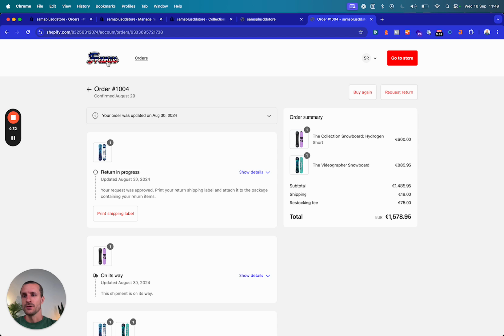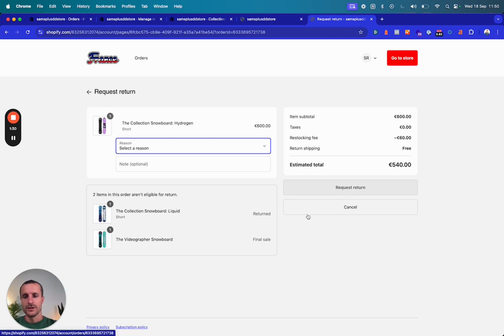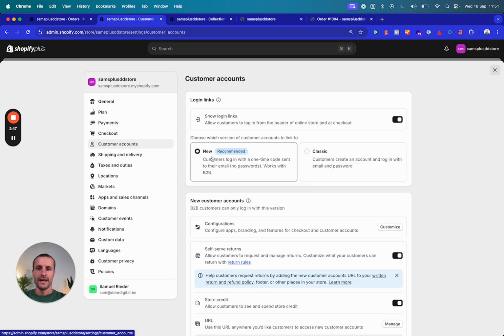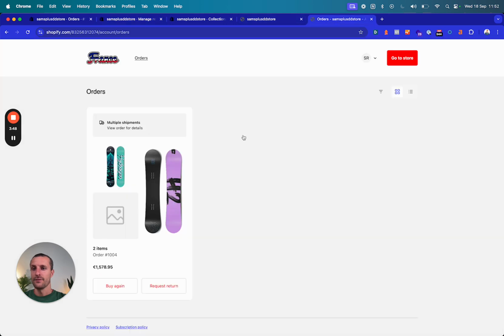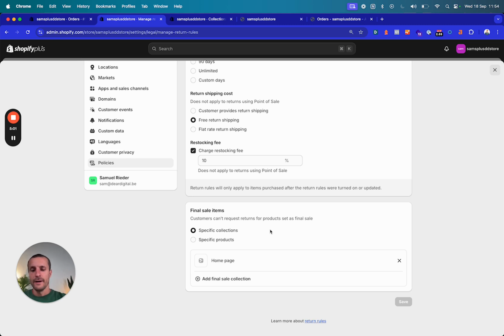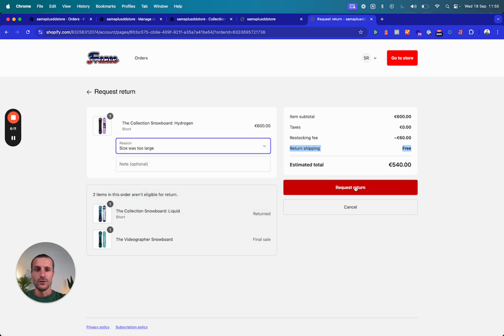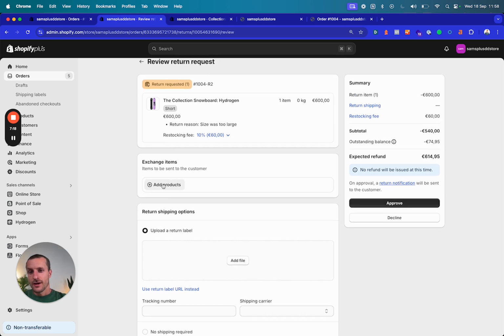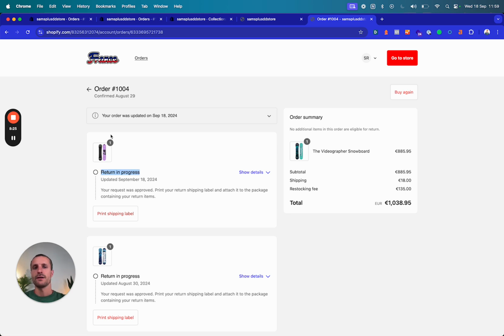Shopify tutorial: A complete walkthrough of the new Self-Serve Returns [New in Shopify]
Explore Shopify's exciting new feature: Self-Serve Returns! This comprehensive guide walks you through how to enable and utilise self-serve returns within Shopify's new account structure, improving the user experience of both merchants and customers.

Efficient return management is crucial for maintaining customer satisfaction and streamlining your business operations. With Shopify's self-serve returns, merchants can automate the return process, set specific return rules, and provide customers with a seamless way to request returns, all without the need for additional software.

Timestamps:
0:00 - Introduction to Self-Serve Returns in Shopify
1:00 - Enabling Self-Serve Returns in Shopify Settings
2:35 - Configuring Return Rules and Policies
4:00 - Demonstrating the Customer Return Experience
5:45 - Processing Return Requests in Shopify Admin
7:30 - Benefits of Automating Returns and Closing Remarks